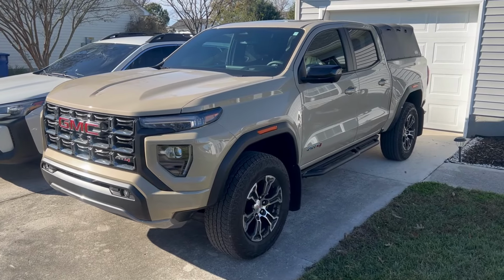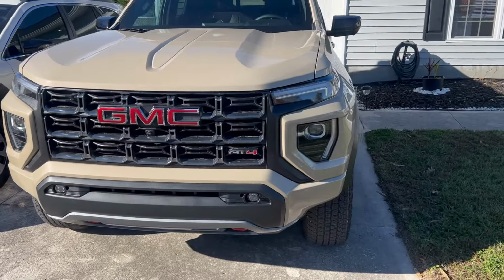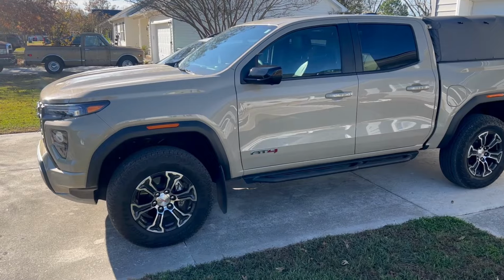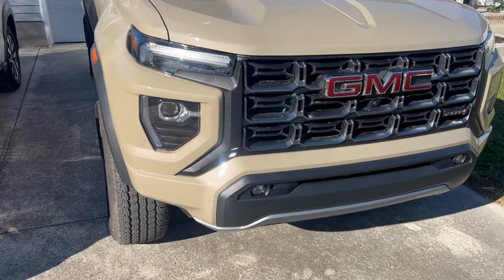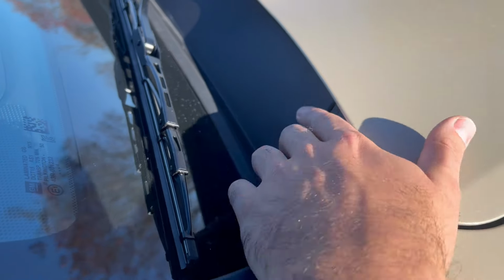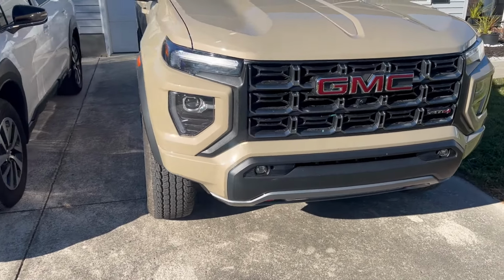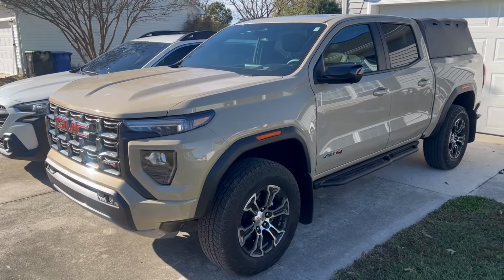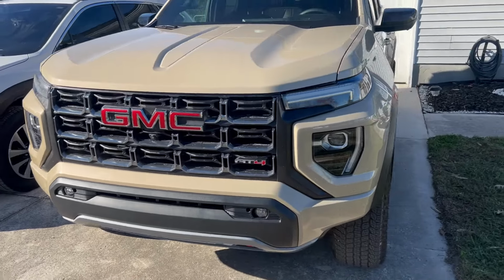2024 GMC CANYON AT4 6500 MILE REVIEW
After 6500 miles behind the wheel of the 2024 GMC CANYON AT4, it's time to assess its performance, reliability, comfort, and overall value.

ADVENTURE AWAITS- LETS HIT THE ROAD TOGETHER!